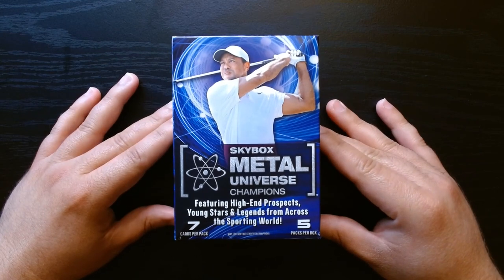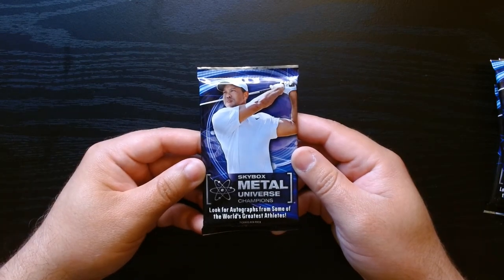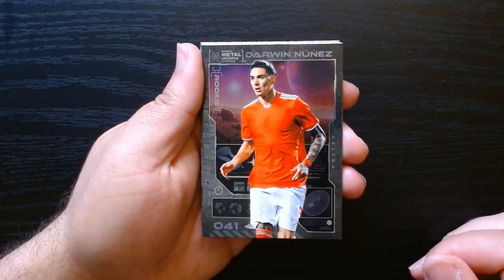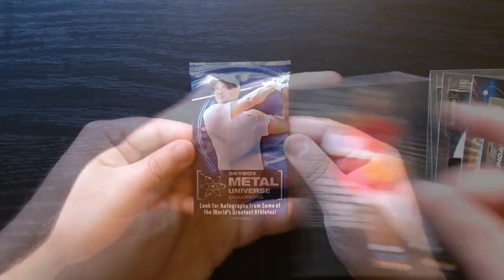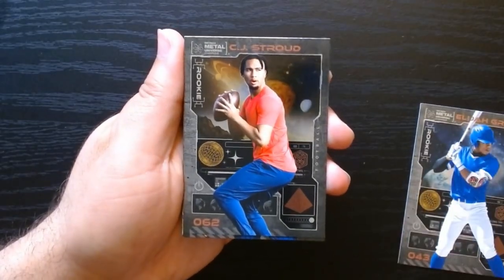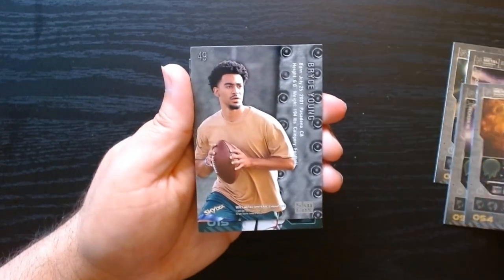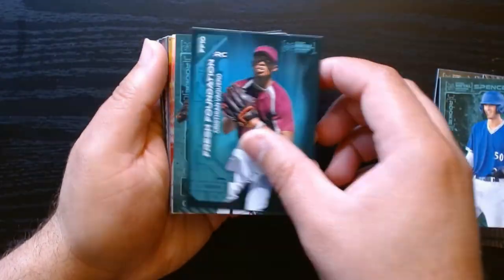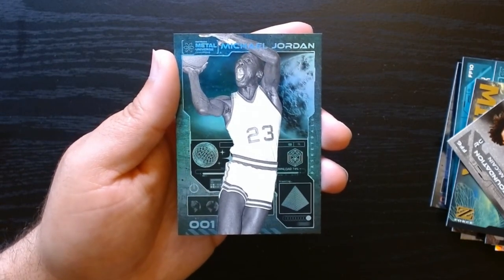2023 Metal Universe Champions Blaster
Opening a 2023 Metal Universe Champions Blaster today, a product that contains all the mayor sports and other not so mainstream sports like Track and Field and even Surfing.

Michael Jordan, Tiger Woods and other stars from the past can be pulled in this set, as well as stars like CJ Stroud and Bryce Young.

Metal Universe itself is always a beautiful set and I'm always happy to open it.